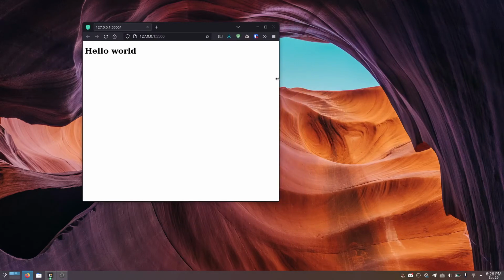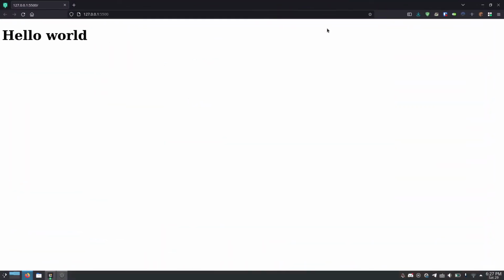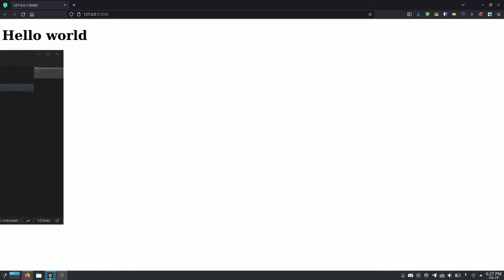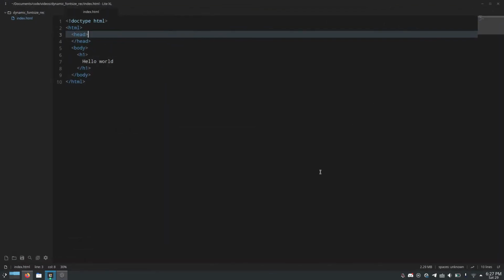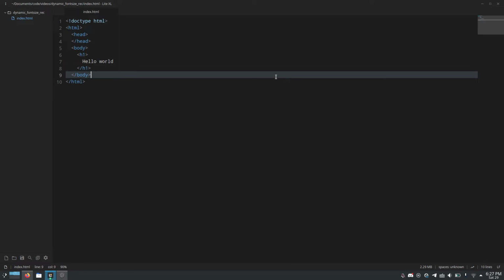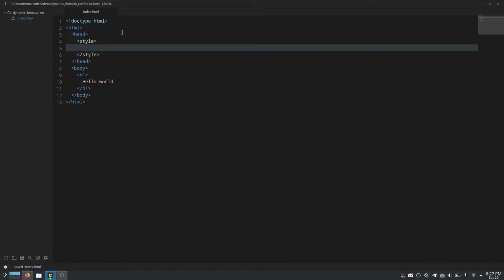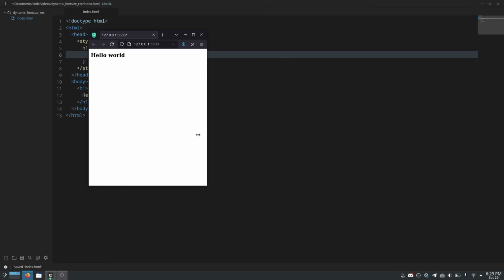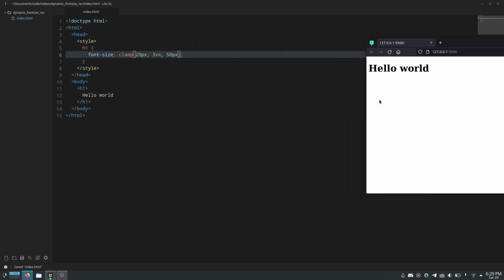Dynamic Font Size in pure CSS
In this video, I'll show you how to make your font-sizes responsive to different screen sizes with CSS. This really cool trick makes it so that the fonts will automatically resize depending on the screen they're on.